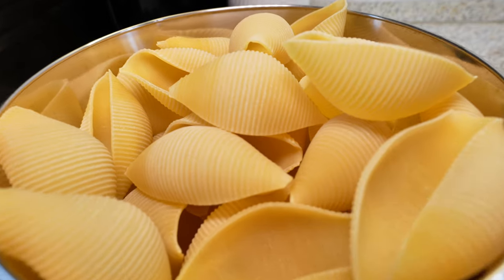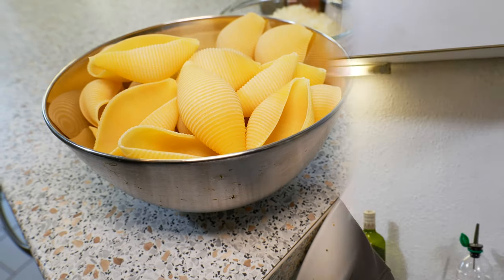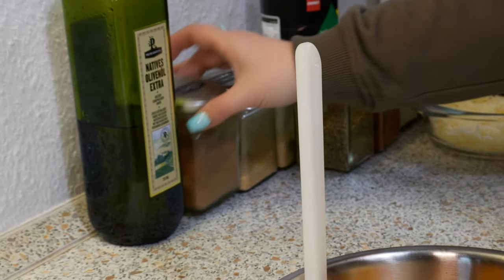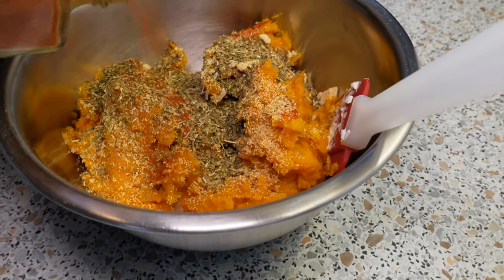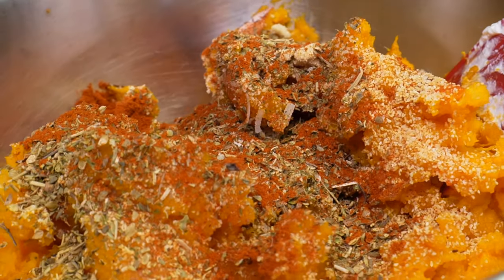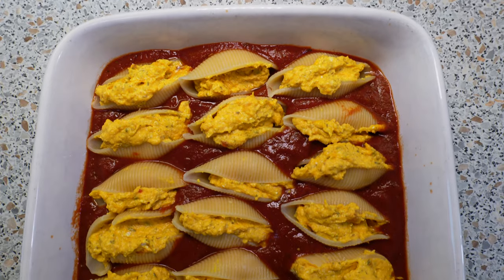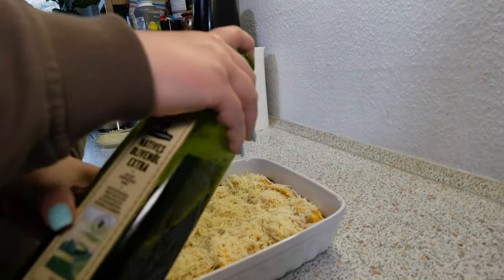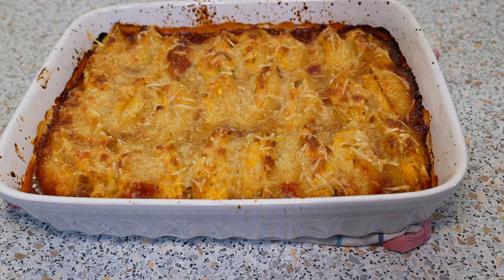The most delightful baked pasta shells with pumpkin and ricotta | Halloween Special 2021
Today I am going to show you how to make the most delightful baked pasta ever. This video is part of my Halloween Special 2021

Please tag me on Instagram if you follow this recipe and use the SantyFood

Timestamps

0:00 Introduction
0:14 Opening
0:28 Ingredients
1:09 Water
1:37 Filling
2:30 Seasoning
3:38 Cooking the pasta
3:55 Mixing the filling
4:41 Marinara sauce
4:58 Fill the pasta
5:35 Add the cheese and olive oil
6:28 Baking
7:04 Final words

Ingredients:

approx. 20-24 pasta shells
250 g ricotta cheese
400 g pumpkin puree
80 g fresh parmesan, grated
600-700 ml marinara sauce
150 g mozzarella
50 g fresh parmesan, grated
1 tbsp olive oil
1 pinch nutmeg
1-2 tbsp granulated onions
1-2 tbsp granulated garlic
3 tbsp Italian herbs
1 1/2 tsb cayenne pepper

All of the products in this video were bought by myself.